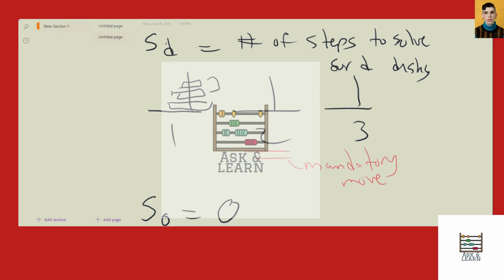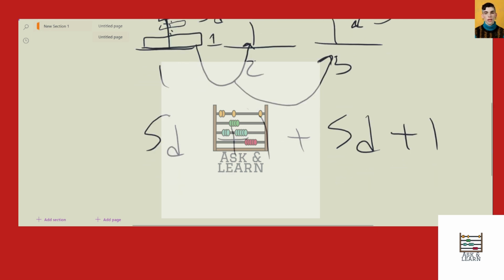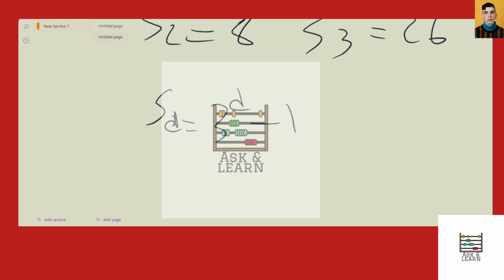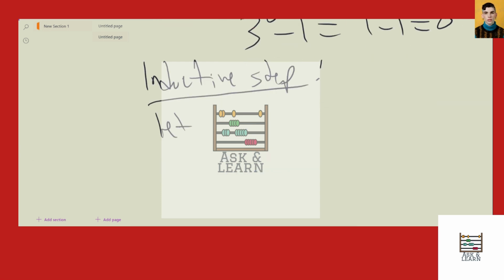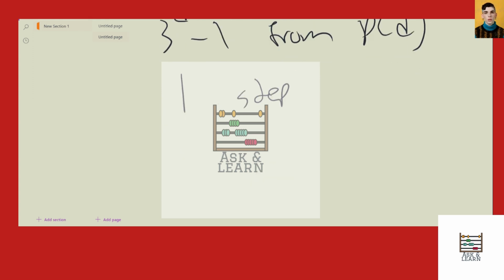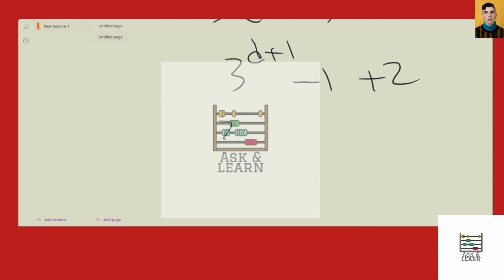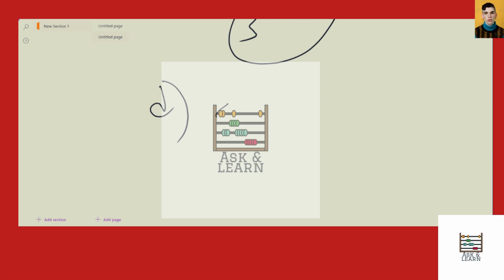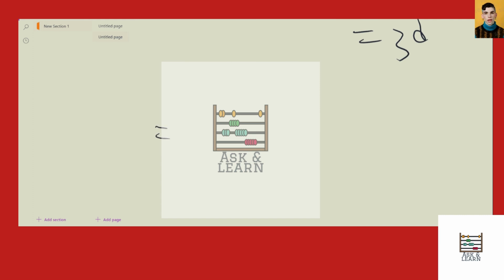[Math] In the Tower of Hanoi puzzle, suppose our goal is to transfer all disks from peg 1 to peg